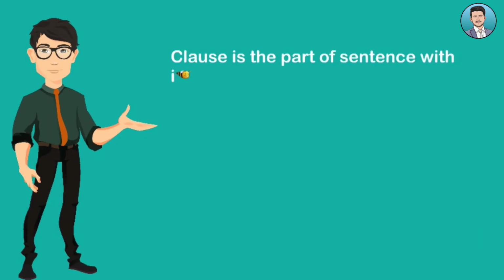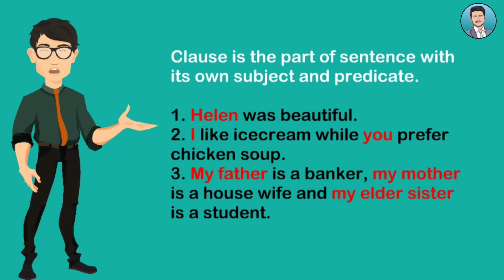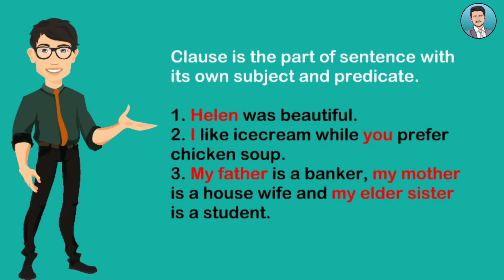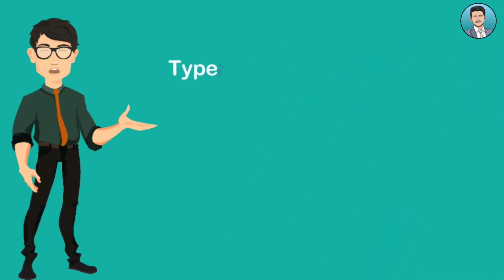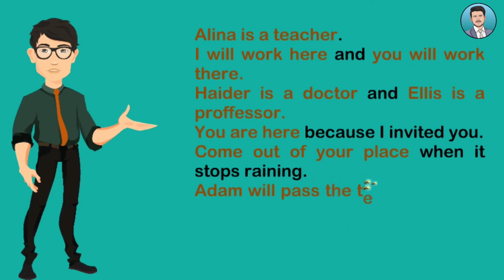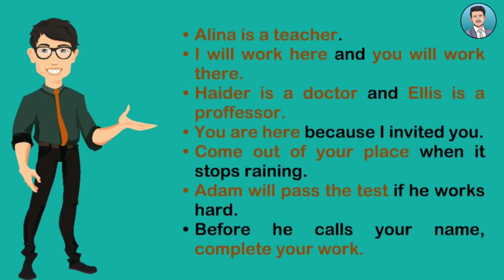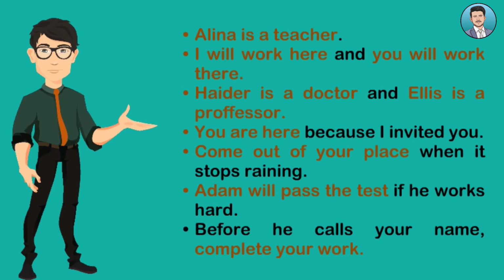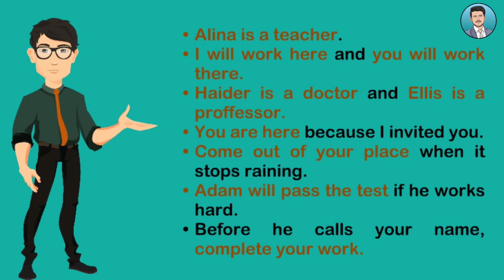Types of Clauses in English Grammar | What is Clause? | Dependent and Independent Clause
1. Main/Principal Clause: Independent and can make a sentence.
2. Subordinate Clause: Dependent and cannot make a  sentence.

Clause is the part of sentence with its own subject and predicate.
1. Helen was beautiful.
2. I like ice cream while you prefer chicken soup.
3. My father is a banker, my mother is a house wife and my elder sister is a student.